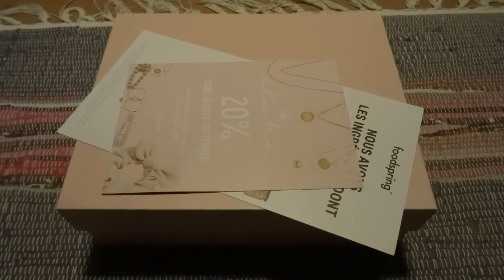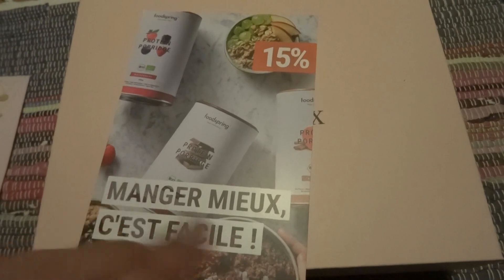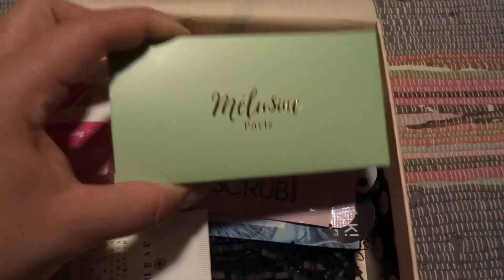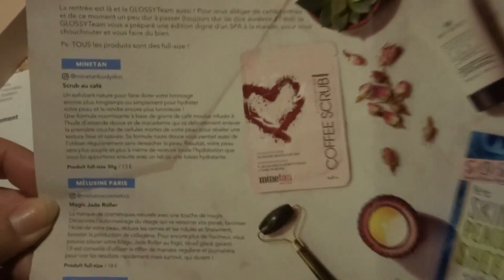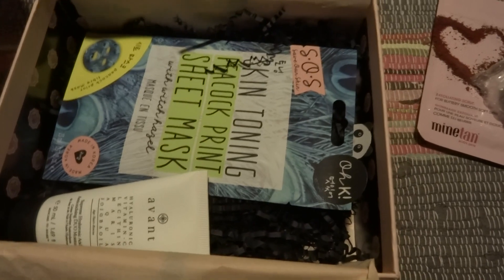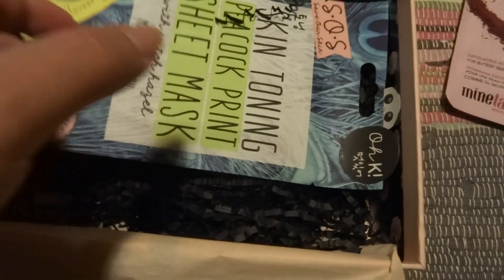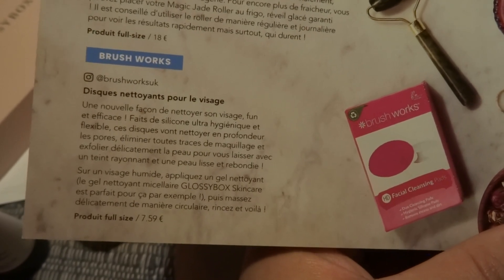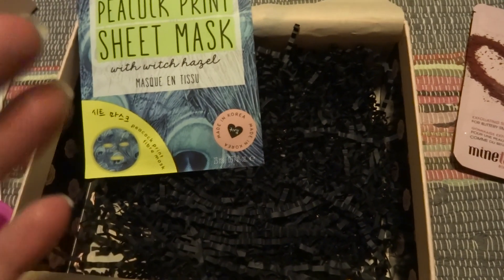GlossyboxSweden - Glossybox in Paris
I managed to get at least one box from the sale that Glossybox Sweden had. I got one of the Glossybox in Paris boxes. So this is an old box (from September this year) but from the French part of the company.